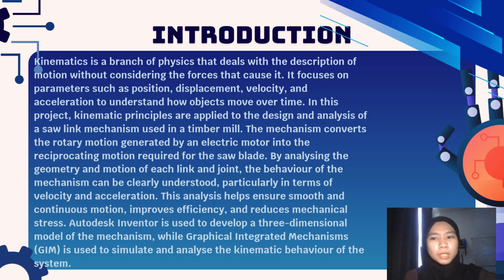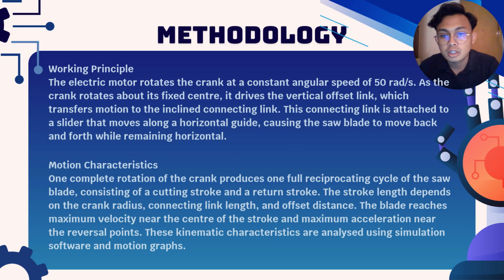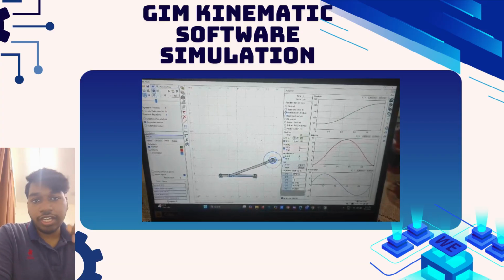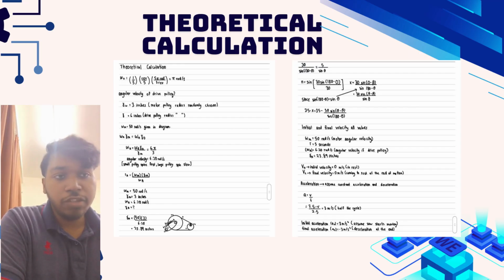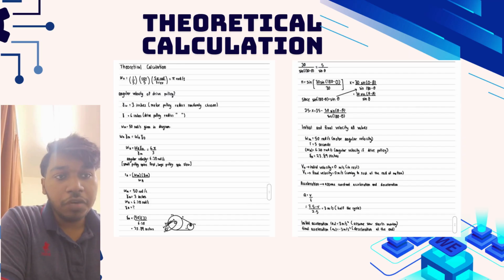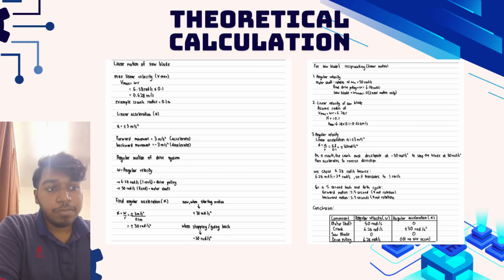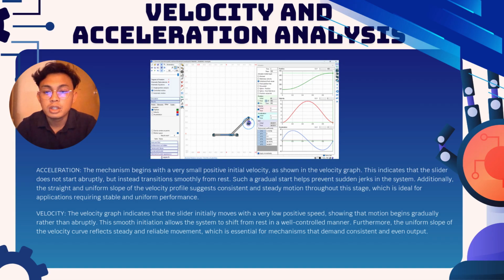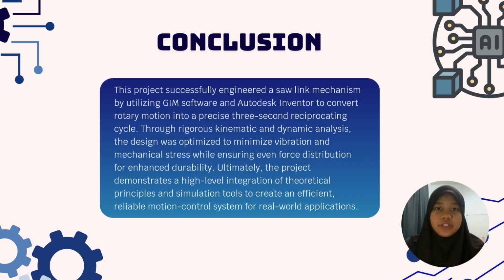Group 6 Title 2 DYNAMIC BFI1223